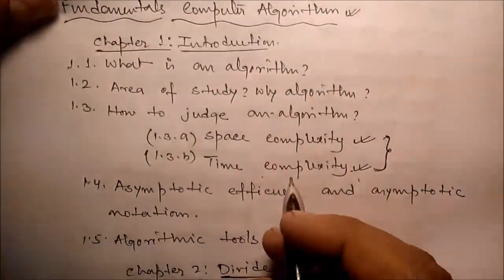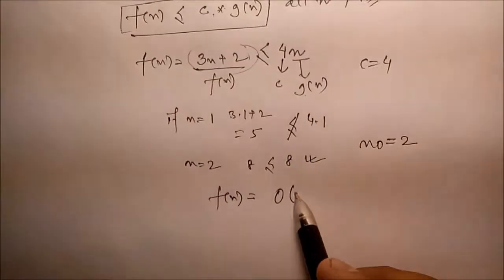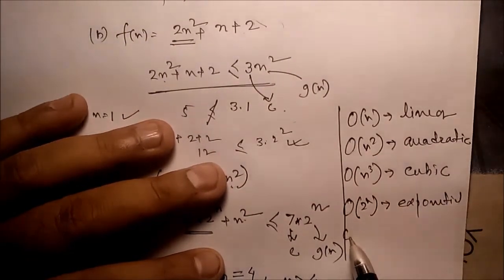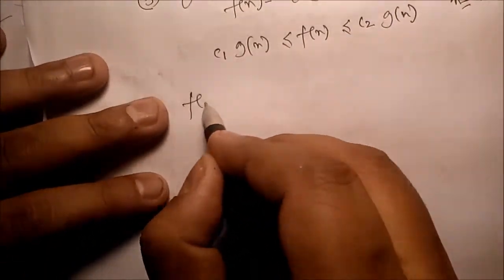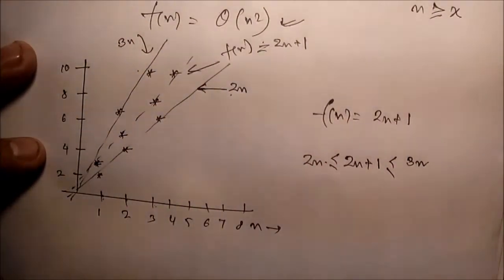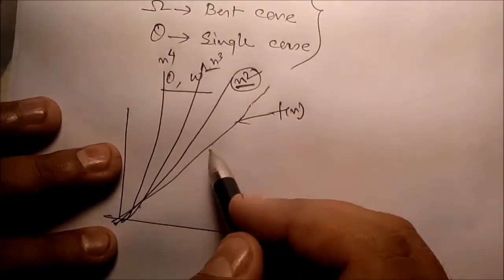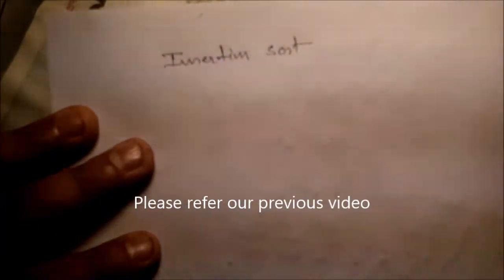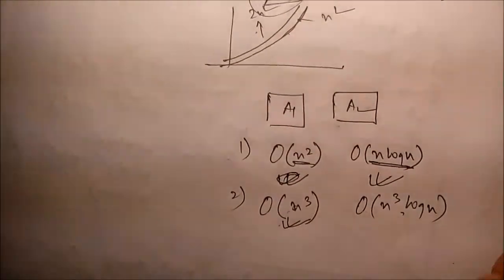[Algo 5] Asymptotic efficiency and asymptotic notations (O, omega, Theta)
Asymptotic efficiency and asymptotic notations (O, omega, Theta, o, small omega)